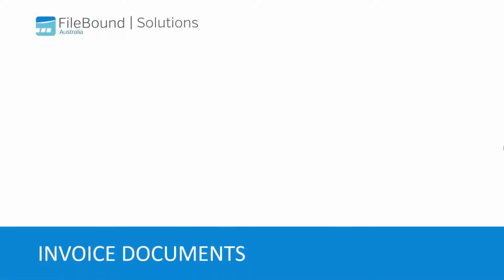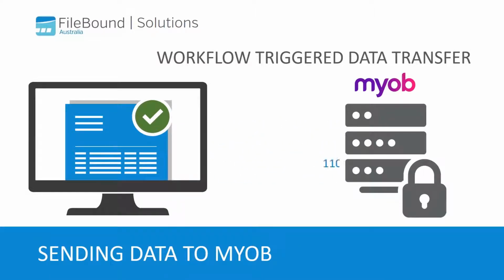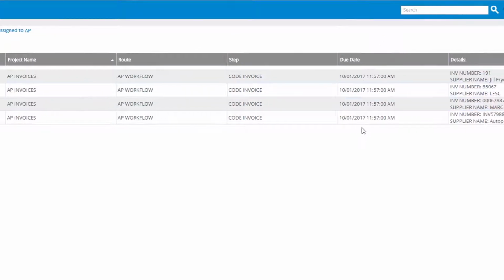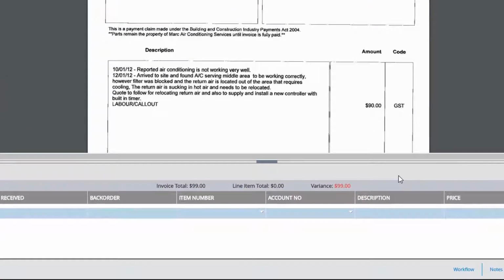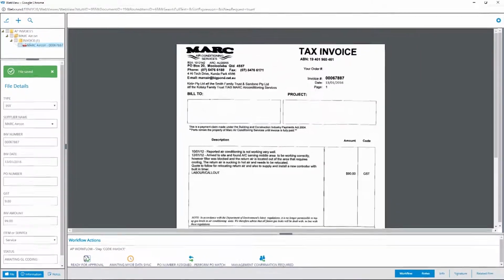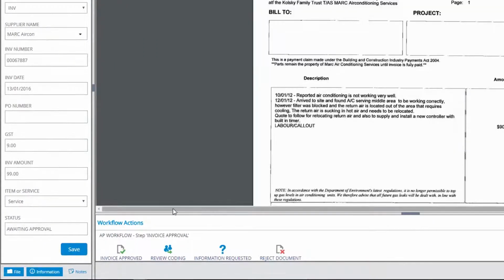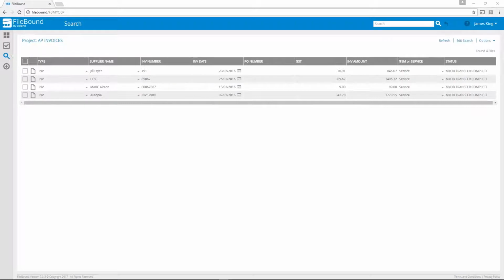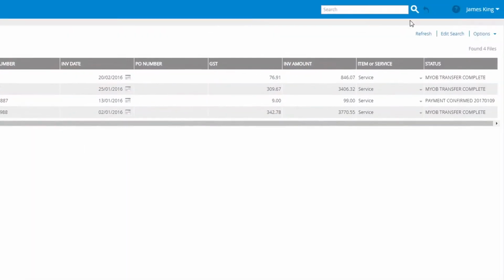Accounts Payable Integration with MYOB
Does your business use MYOB? You can automate your procure to pay process, removing data entry and building confidence in your compliance.